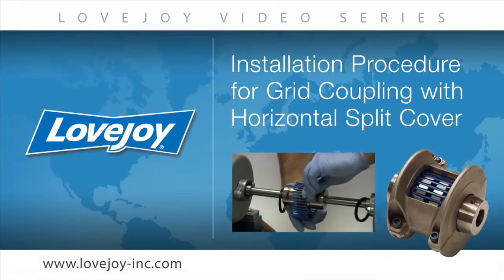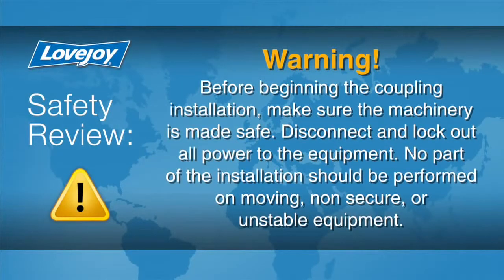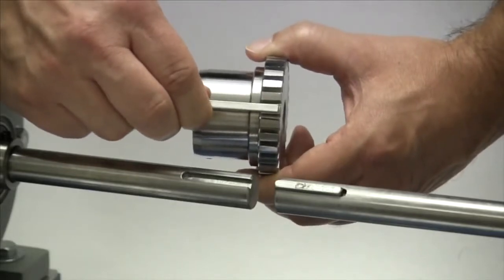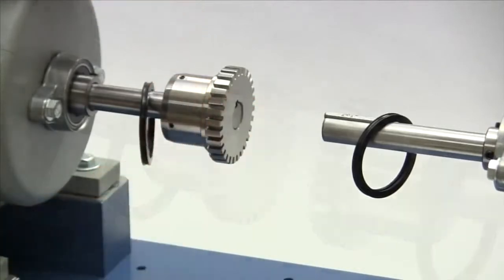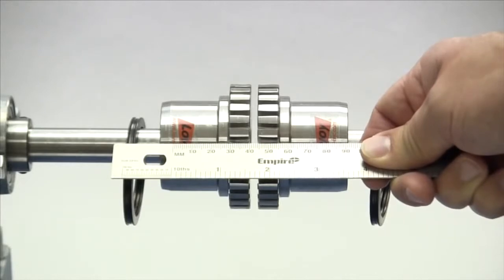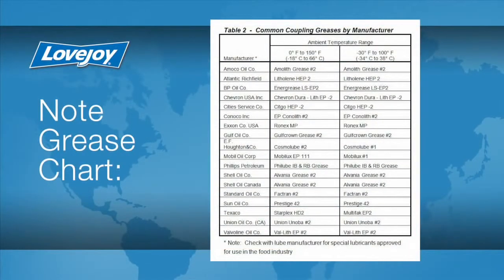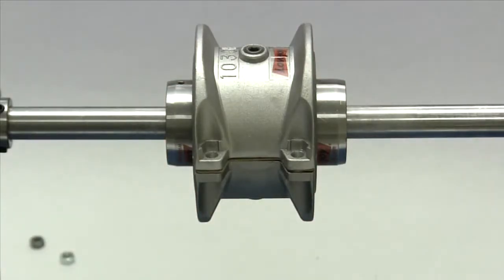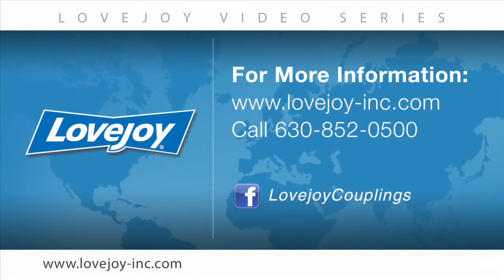Lovejoy Standard Grid Coupling - Horizontal Installation Instructions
This video provides step-by-step installation instructions for standard Lovejoy grid coupling in a horizontal configuration. Included are general safety requirements, a list of required equipment & materials, a visual step by step installation process overview, and final coupling alignment/validation techniques.